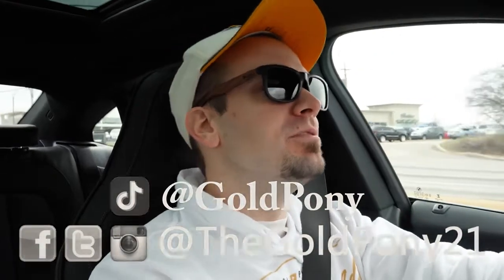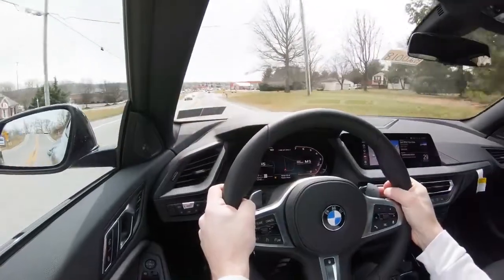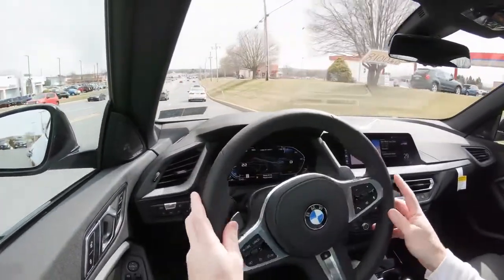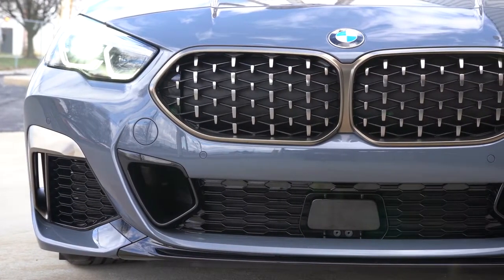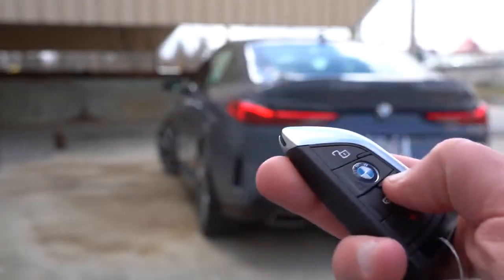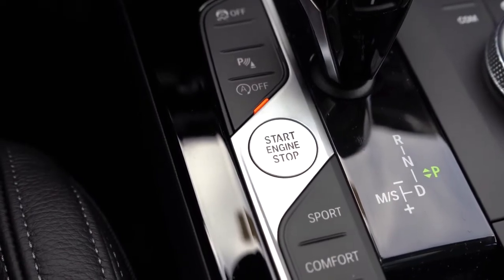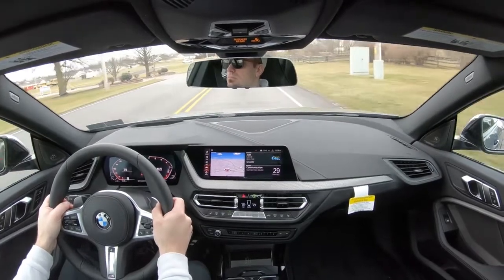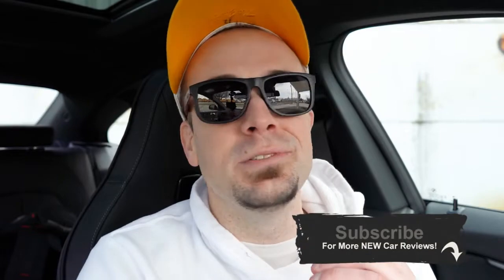2020 BMW M235i Gran Coupe Review The Luxury Pocket Rocket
In this video I'll go for a test drive & completely review the NEW 2020 BMW M235i xDrive Gran Coupe! I'll test out acceleration, paddle shifters, braking, steering feel, cargo space, rear legroom, sound system, exhaust clip & much more!

Big thanks to Apple BMW in York, PA for allowing me to check out the NEW 2020 BMW M235i Gran Coupe! For more information on their inventory please feel free to visit their website below.